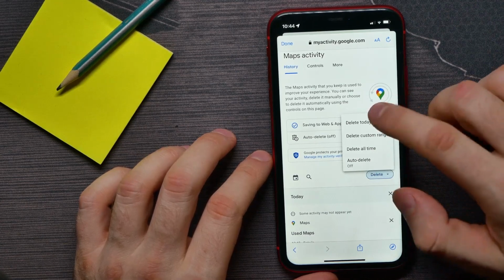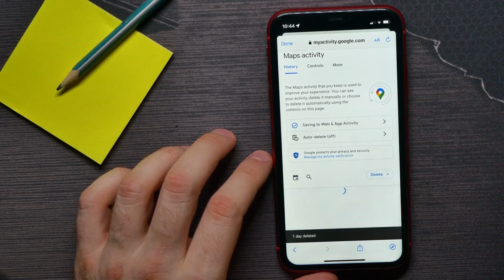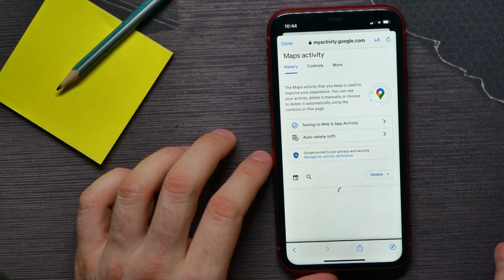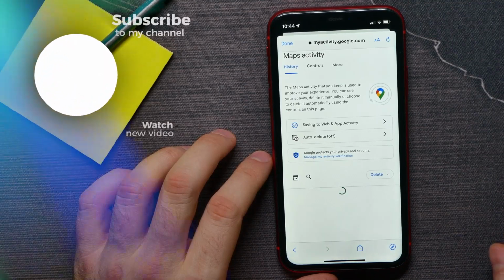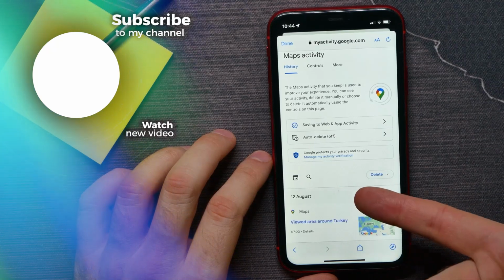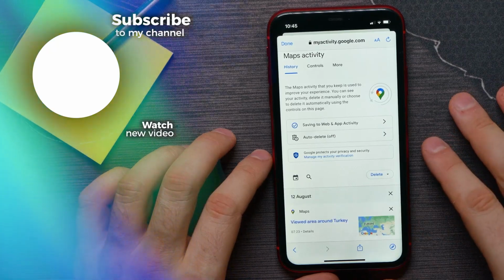How To Delete Your Google Maps History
In this video i show simple way How To Delete Your Google Maps History